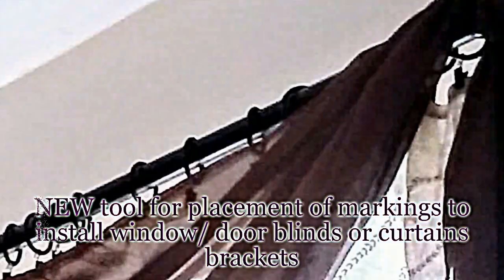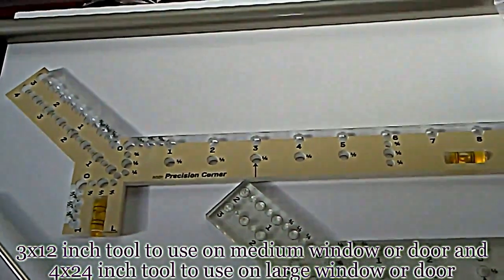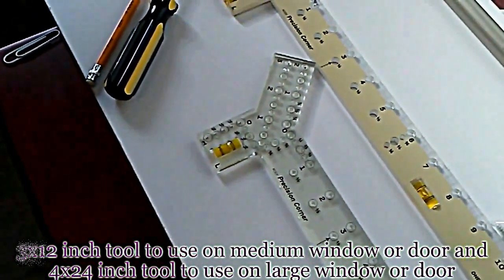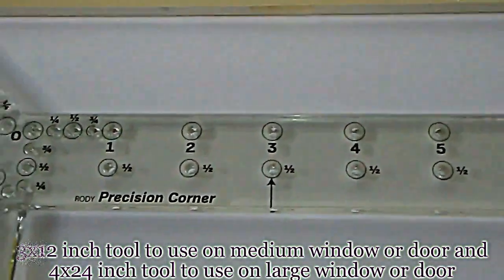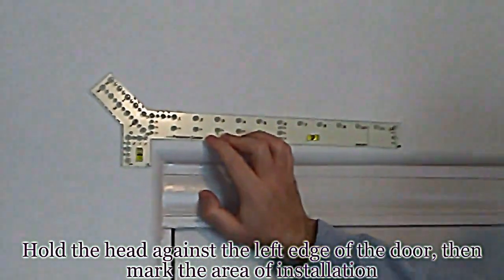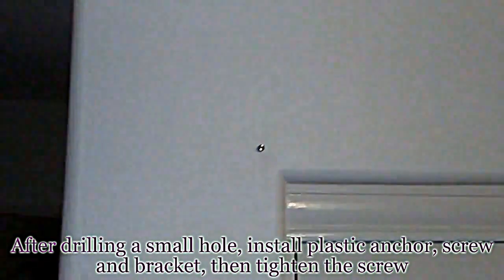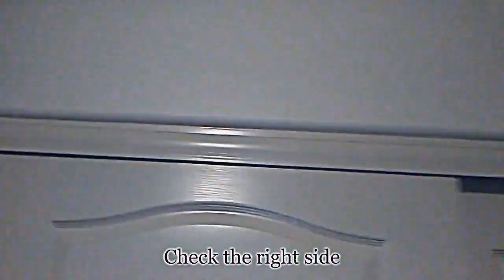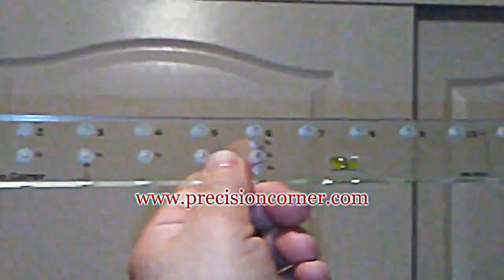New tool for placement of marking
Quick and easy way to use.
Saves time and effort.
Featured in inches, but also in metric system for the
international market.
Features a Y-shaped head, holes with incremental number markings, and two attached glass bubble levels.
Tools are offered in:
3 x 6 inch – Ideal for small windows and doors.
3 x 12 inch – Ideal for small, medium, windows, and doors.
4 x 12 inch – Ideal for small, medium, windows, and doors.
4 x 24 inch – Use to mount 3 brackets for large windows and doors.

For International Members – We currently offer the Metric size tools only on a wholesale basis. They are being manufactured in Transparent Clear Acrylic style in the following sizes:
7 x 15 cm – Ideal for small windows and doors.
7 x 30 cm – Ideal for small, medium, windows, and doors.
10 x 30 cm – Ideal for small, medium, windows, and doors.
10 x 60 cm – Use to mount 3 brackets for large windows and doors.